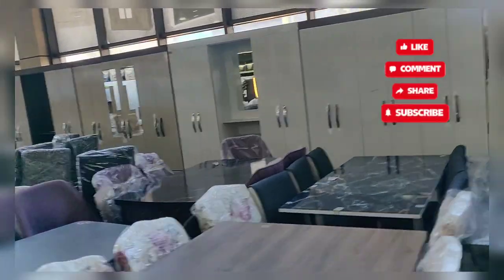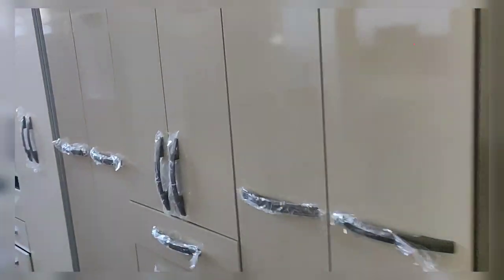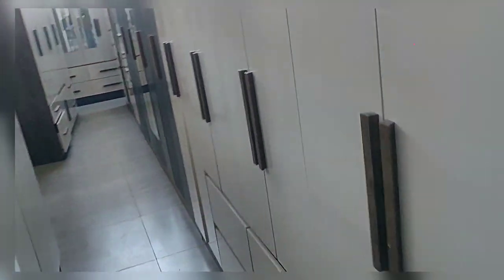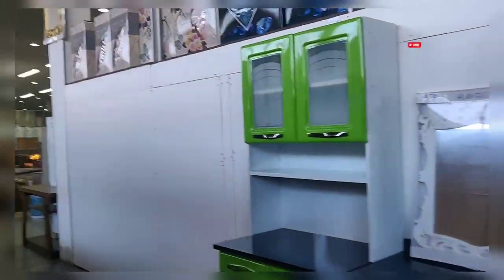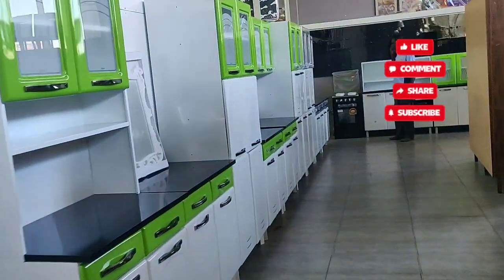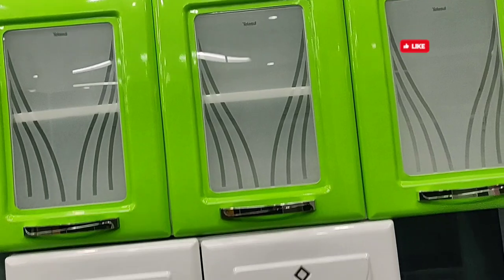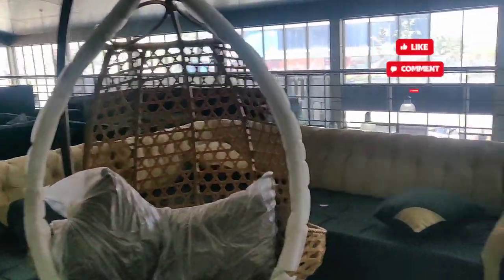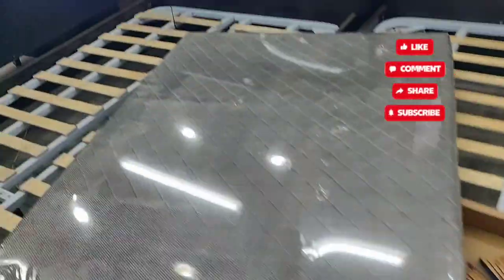Biggest Furniture Shop in Kitwe,Zambia....Africa...One roof store for all furniture related things.